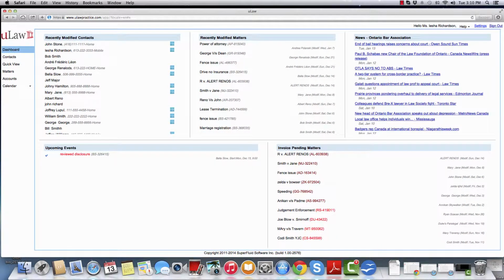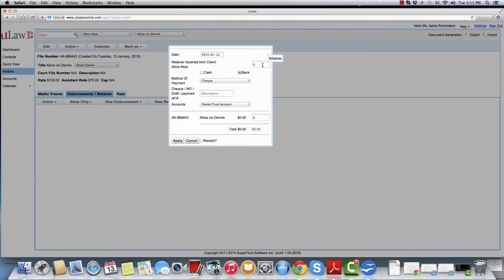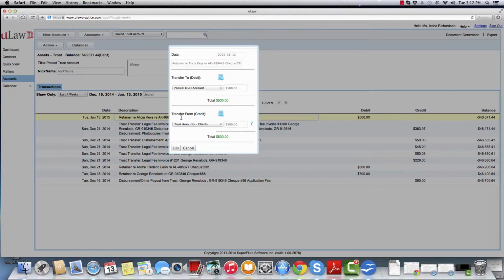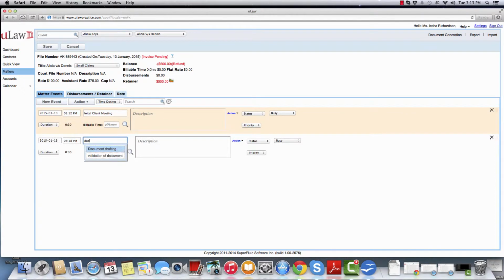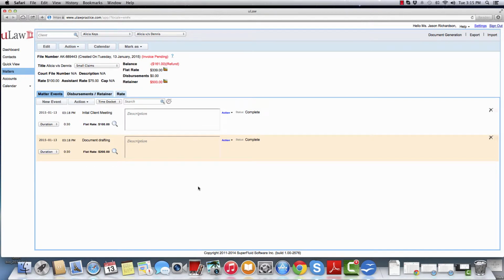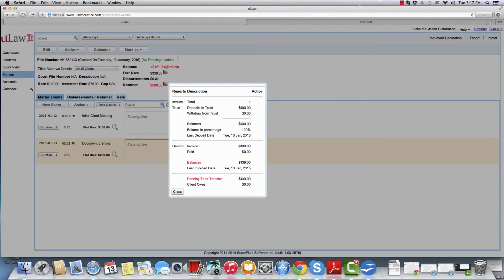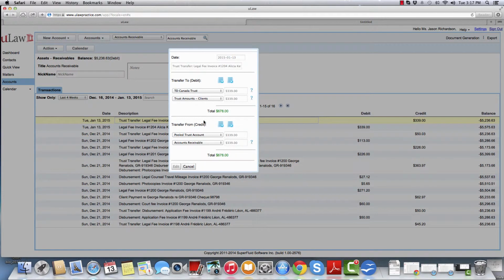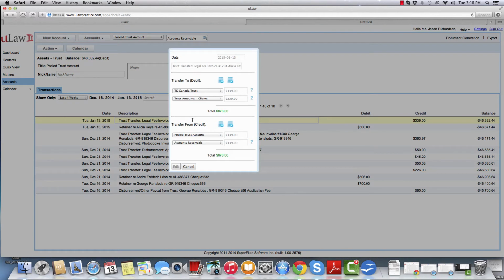Q85. What happens when we enter a retainer, Invoice the client or trust transfer?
At every stage of your data entry uLaw will automatically put account entries, watch this tutorial to understand what happens when you do enter a retainer, Invoice the client or do a trust transfer between trust and general account.